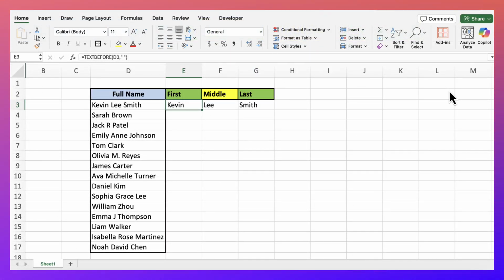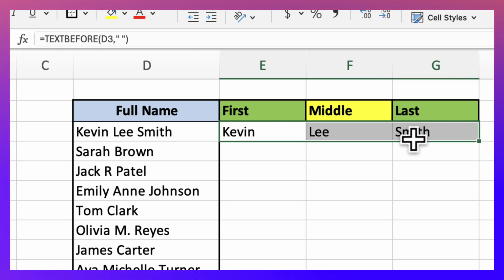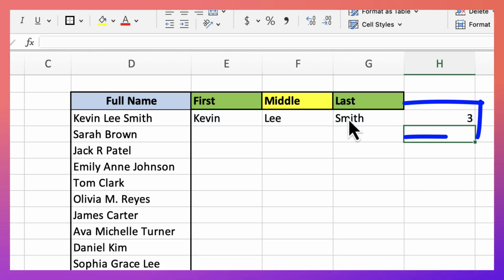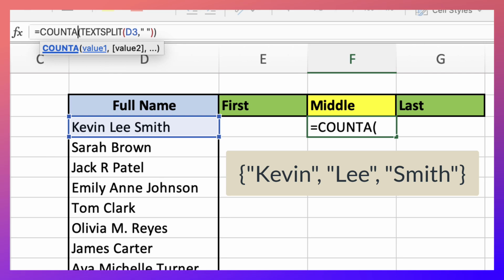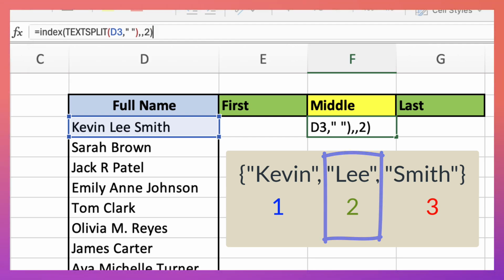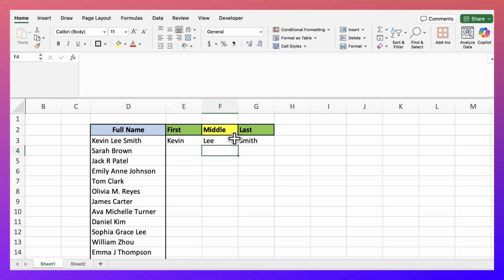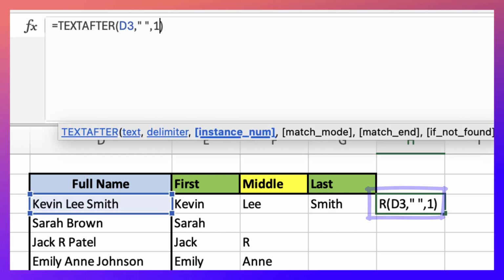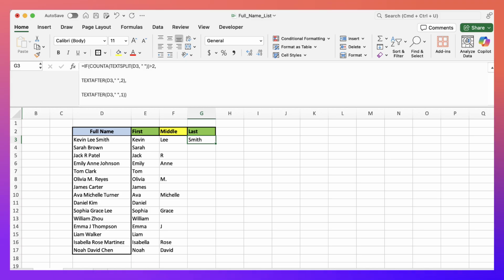How to Separate Names in Excel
How to separate the first name, middle name and last name.  This tutorial covers formulas with the TEXTBEFORE, TEXTAFTER and TEXTSPLIT functions.

0:01 Intro
0:12 Disclaimer
0:25 First Name TEXTBEFORE
0:44 Middle Name TEXTSPLIT
1:39 Middle Name COUNTA
2:42 Middle Name INDEX
3:51 Middle Name IF
4:39 Last Name TEXTAFTER
5:30 Last Name IF
6:18 Recap

I Create simple, practical Excel tutorial videos to help you work smarter and learn new skills. Each lesson covers real-world Excel tips, functions, and formulas — designed for beginners and beyond.

I truly enjoy making these Microsoft Excel tutorials, and I hope the lessons are helpful for you!